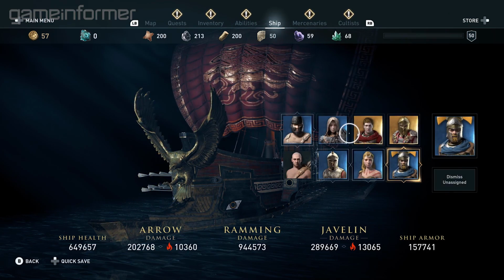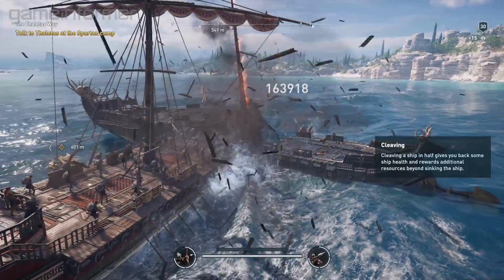Building Your Crew By Force In Assassin's Creed Odyssey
In a first for the franchise, nearly any enemy in Assassin's Creed Odyssey can be convinced to fight for you, both on land and at sea. In this exclusive video, Creative Director Jonathan Dumont explains how the system works, as well as changes to ship combat, customization and more.
for more exclusive video and written features on Assassin's Creed Odyssey!